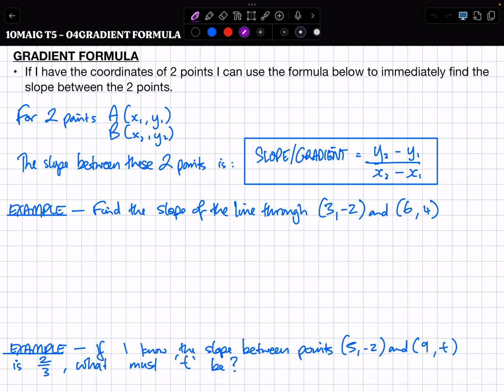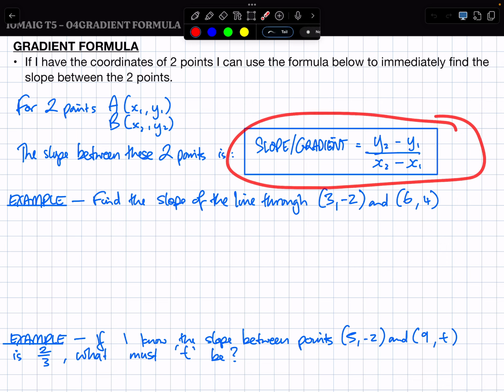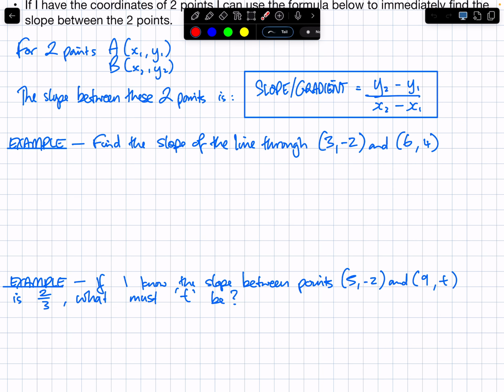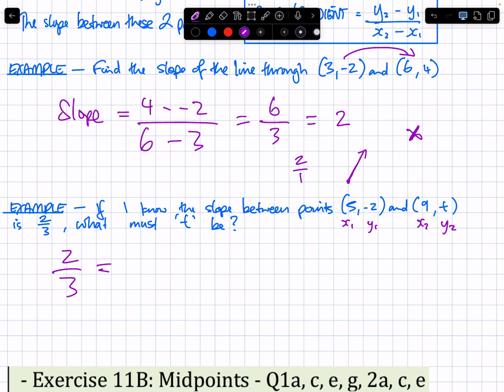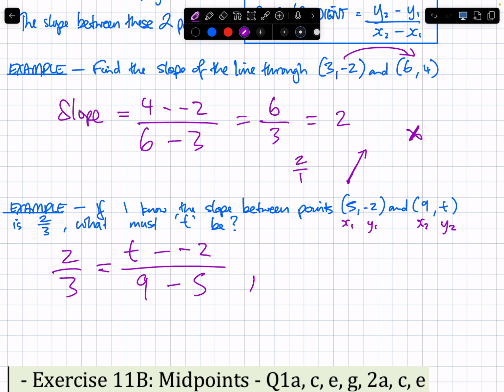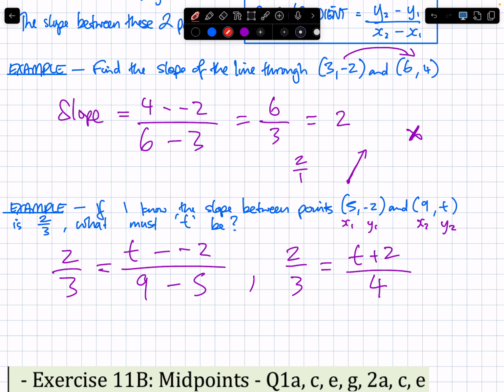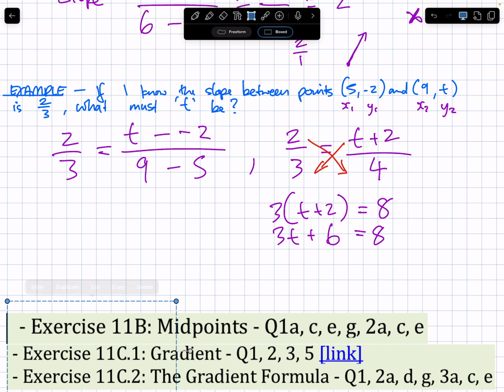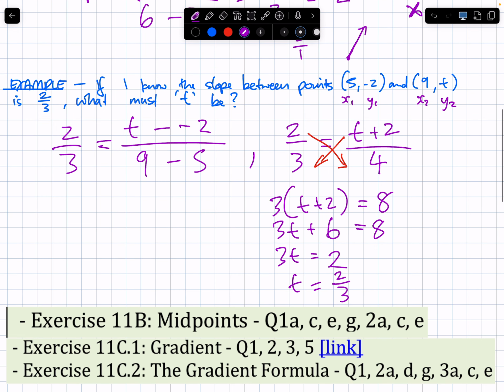10MAIG - Slope Formula (2025)